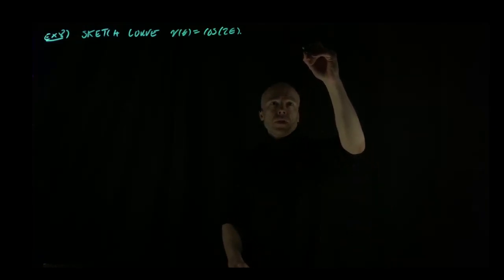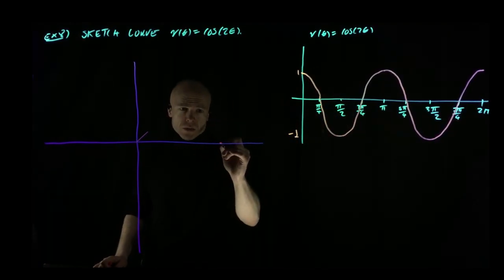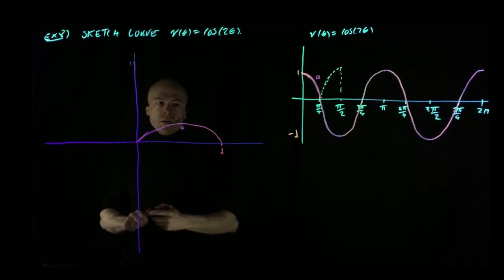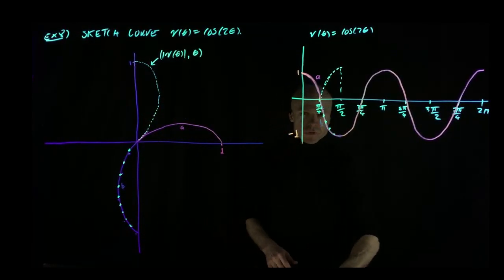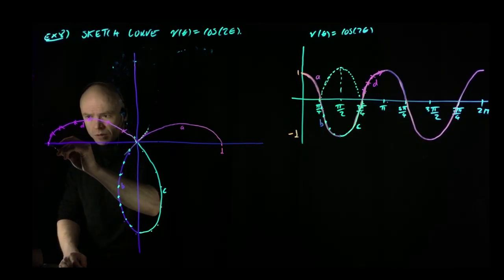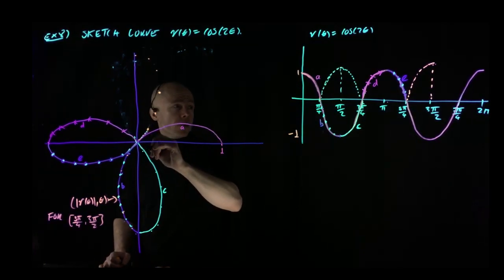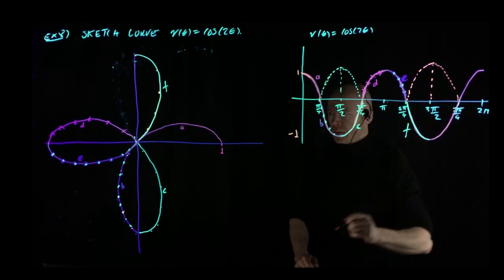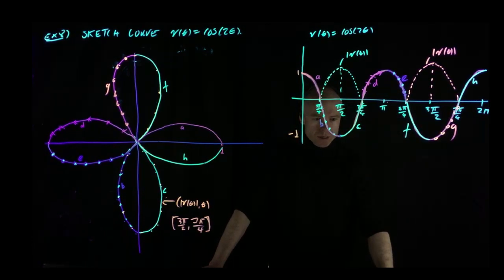Sketching the polar curve r(t)=cos(2t)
The polar curve r(t)=cos(2t) is sketched, this is part of the longer video